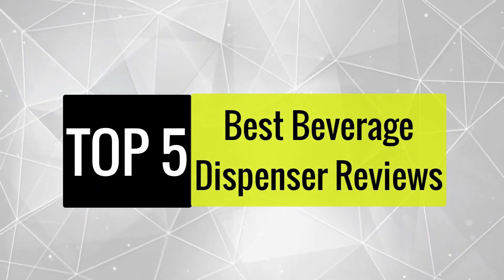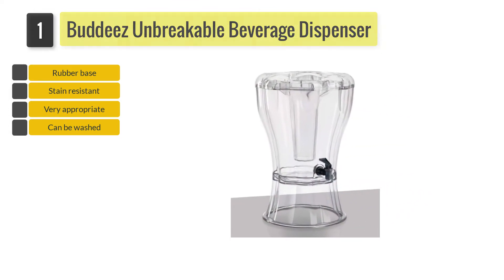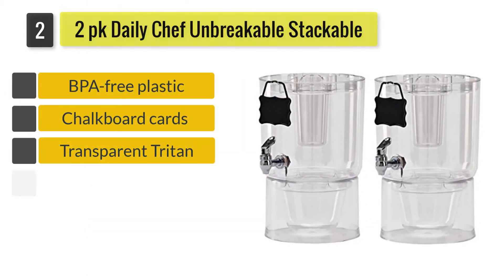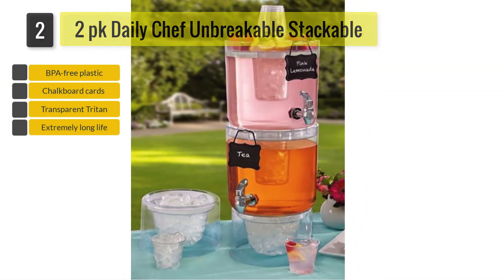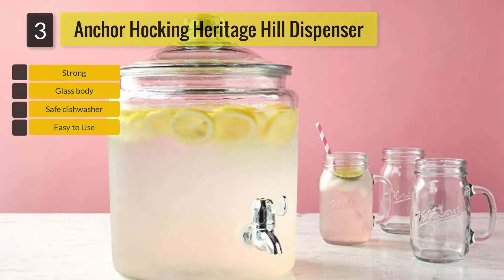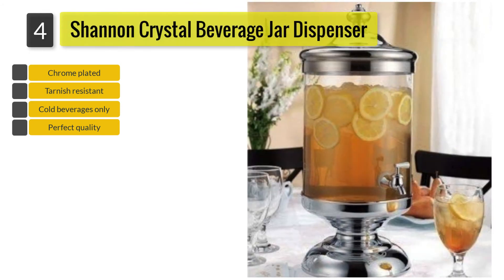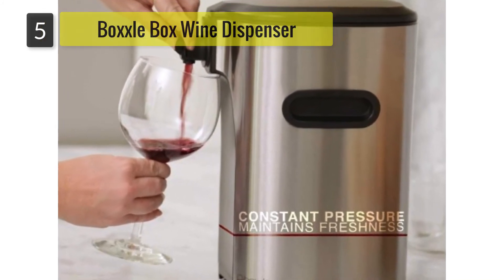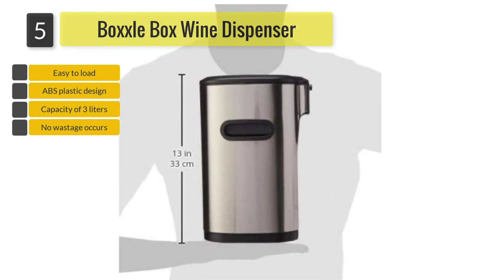Best Beverage Dispensers buy in 2019 | Plop Reviews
Best Beverage Dispensers buy in 2019